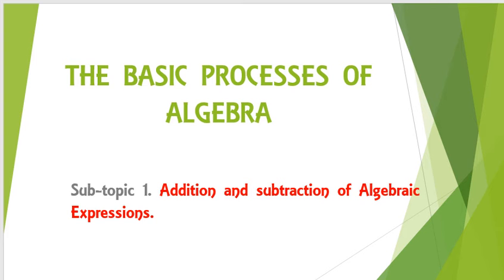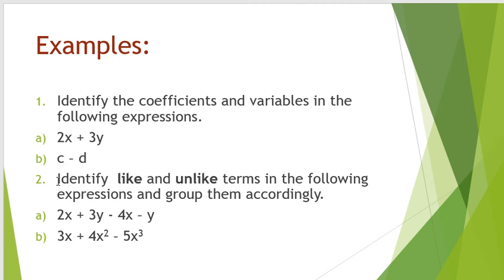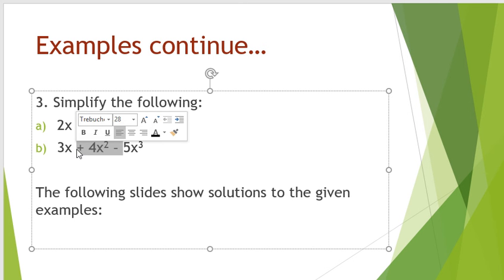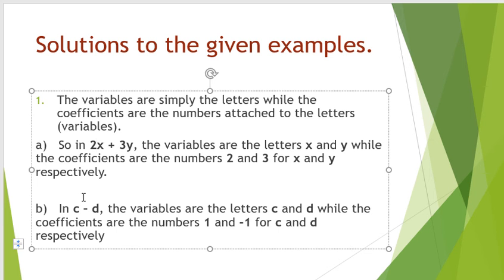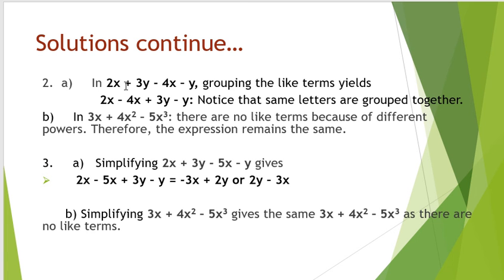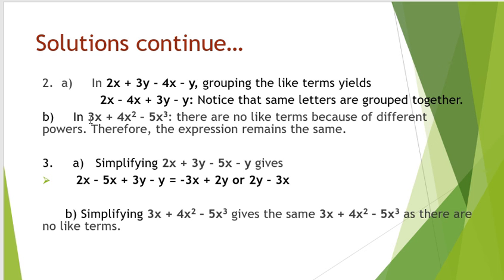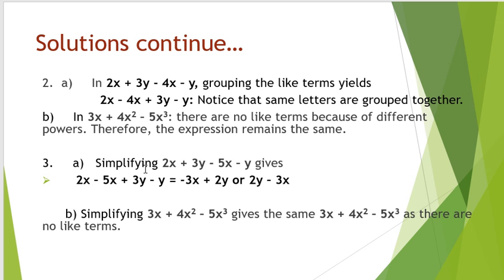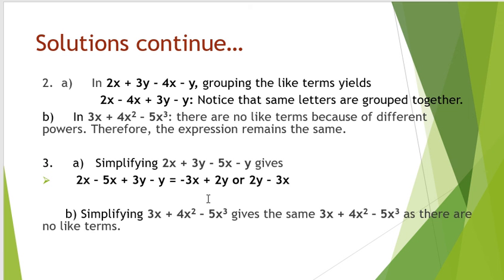Addition and Subtraction of Algebra 1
Generally basics for beginer